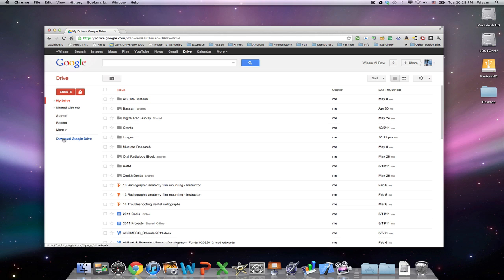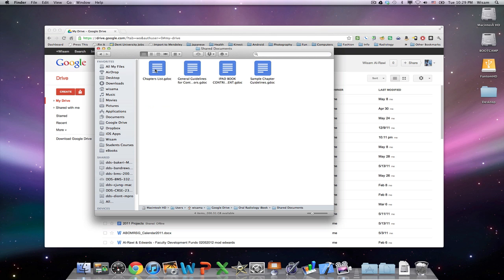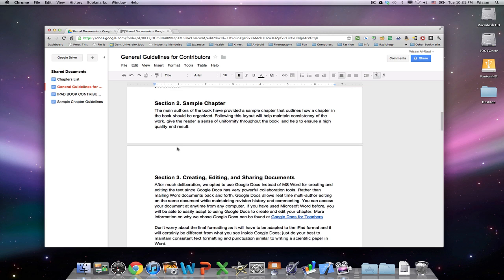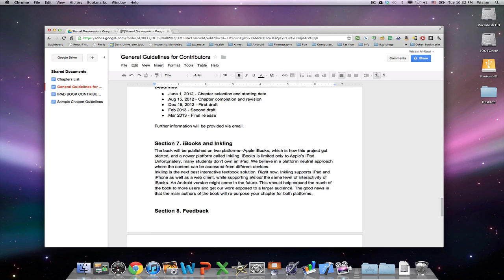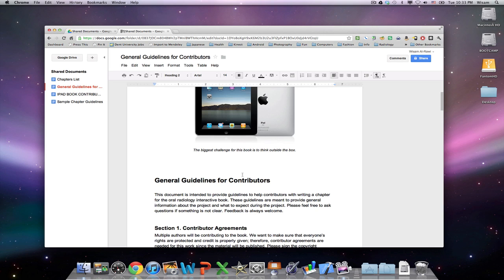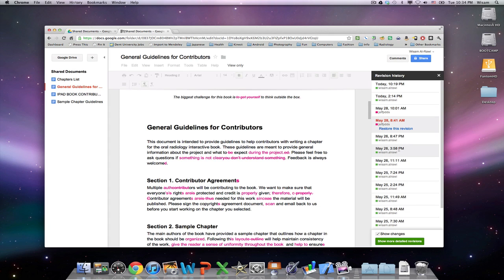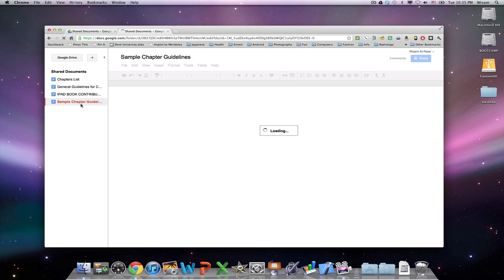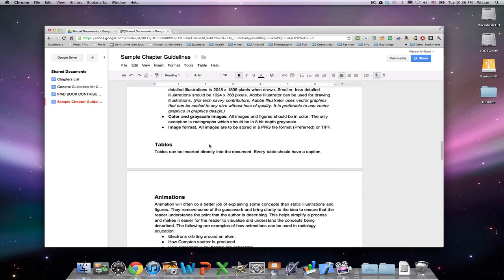Google Drive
This is a short video tutorial on how to install Google Drive and how to work with Google Docs for Oral Radiology iBook Project